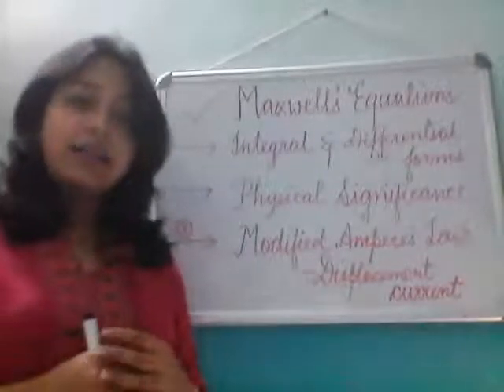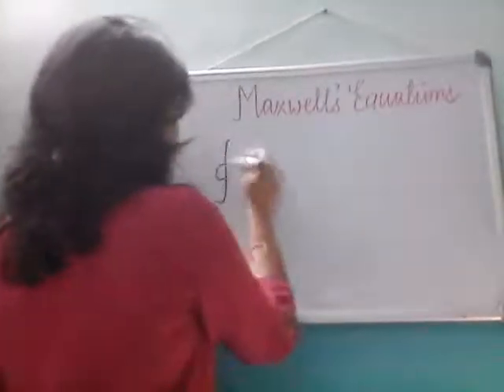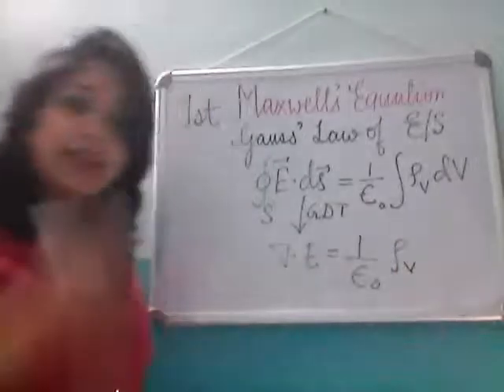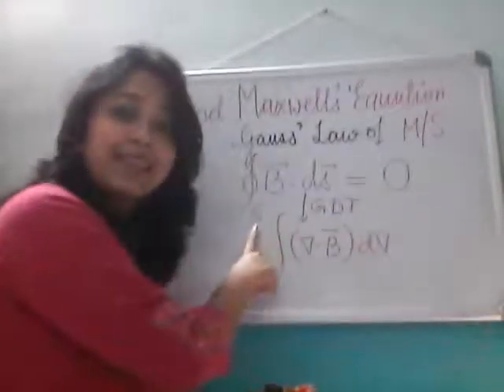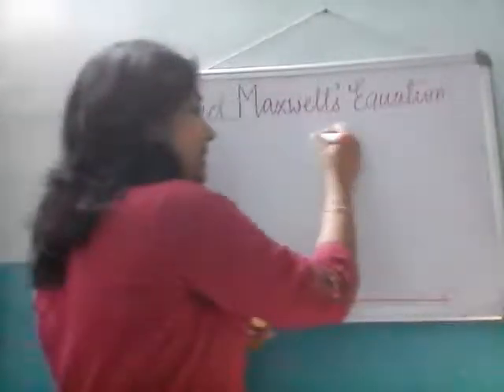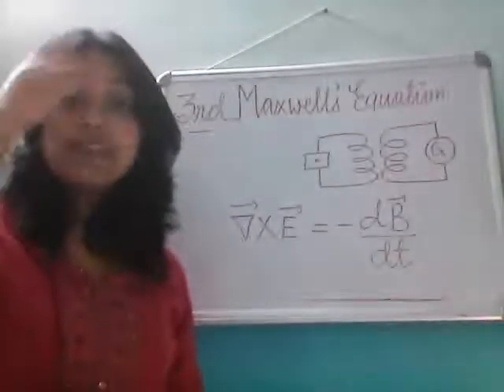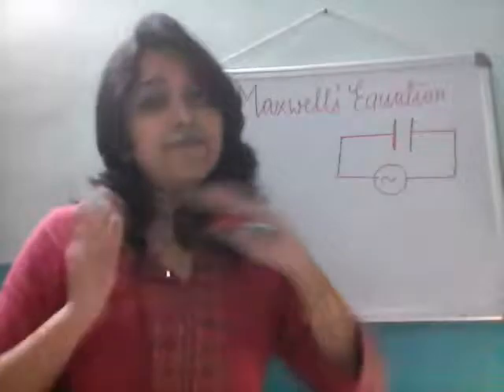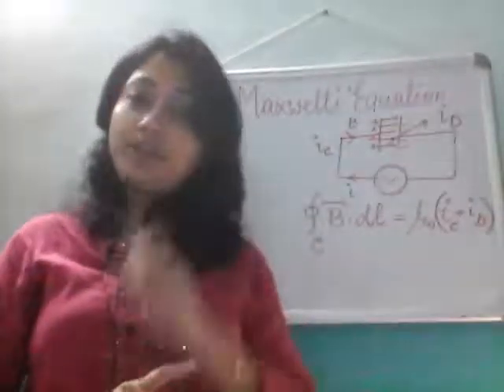1st, 2nd and 3rd Maxwell's Equations